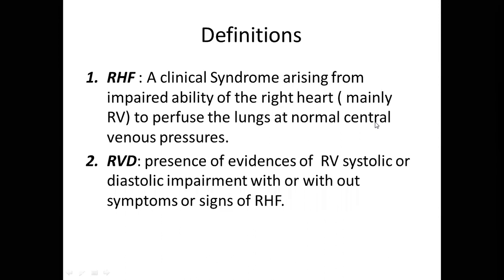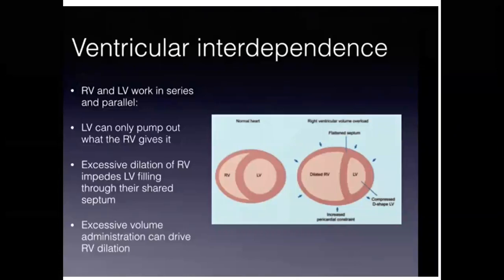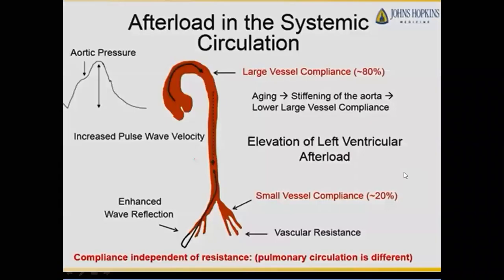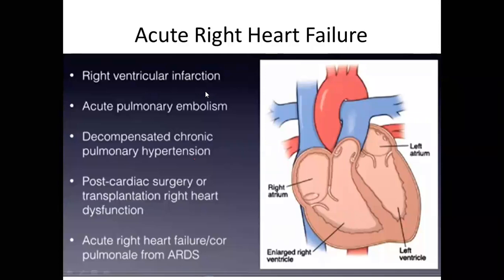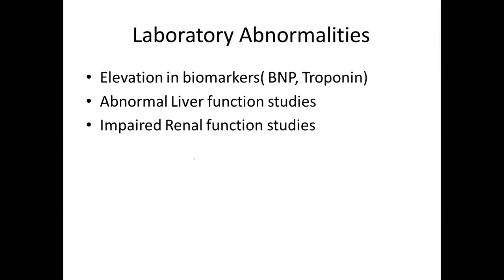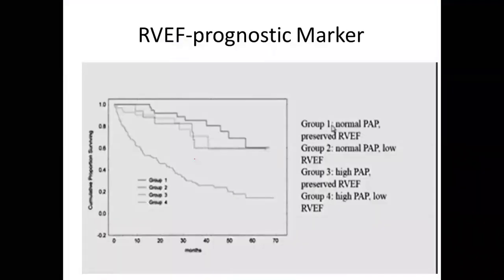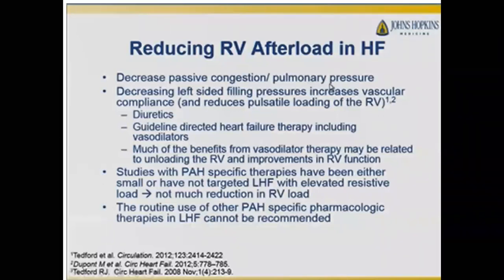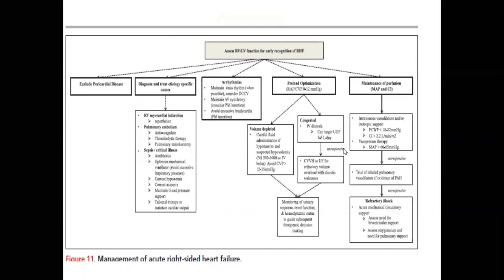Right side heart failure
By Dr Dejuma Yadeta, Associate Professor of Internal Medicine and Cardiology at Addis Ababa University